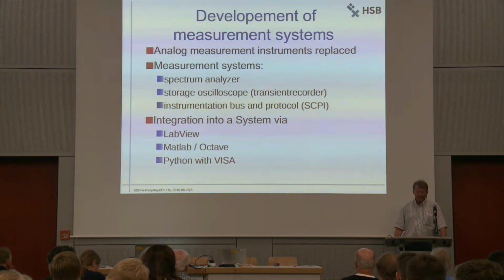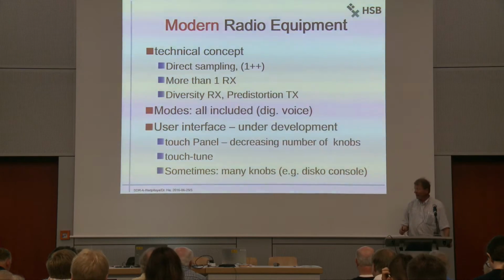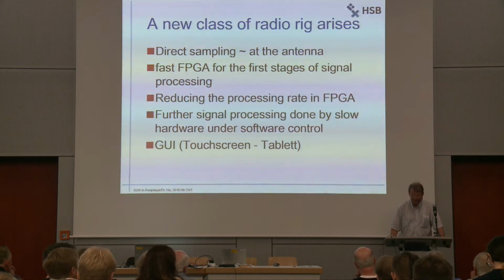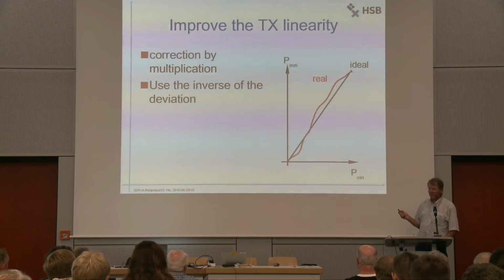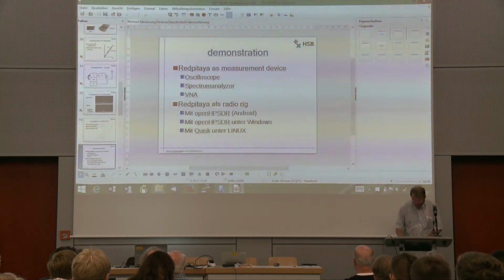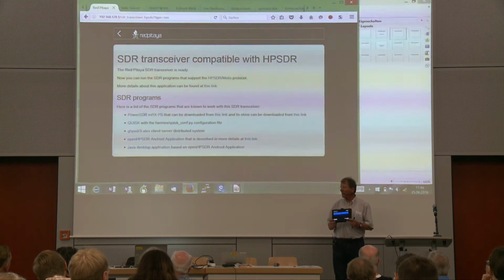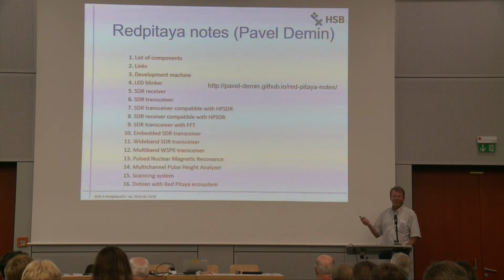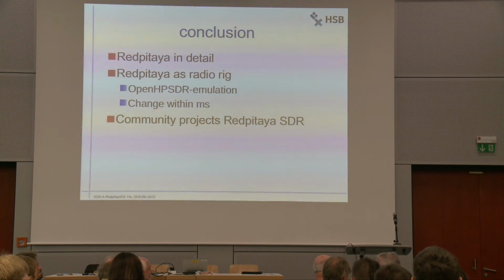Michael Hartje, DK5HH: Red Pitaya - Measurement device and emulation of SDR-Transceivers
Red-Pitaya is a combination of a two channel 14 bit AD / DA converter with 125 MS/s and a FPGA. It consists of a dual core arm processor, which can operate the FPGA and peripheral devices via network or usb.

There is a very active developer community and special, Pavel Demin, who made some special solutions for ham radio application. One of these solutions does implement a HPSDR hardware protocol with 1 TX and 2 RX chains. This includes the abiltity to use the famous PowerSDR including diversity receiver or digital predistortion during transmitting. The direct output power is limited to about 10 mW but can be easily amplified up to several hundred watts or used direct for the beacon mode WSPR.

Some more predefined images are for use with gnuradio in the range up to 60 MHz with two independant TRX-Chains or as an embedded TRX.

This contribution shows and demonstrates some features of the radio emulation and gives an overview how to use this equipment for different purposes.